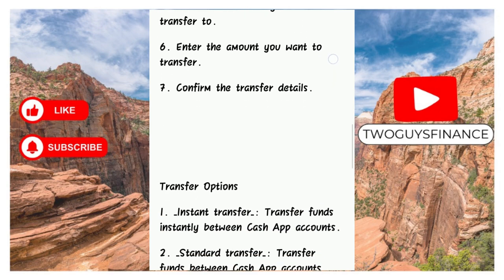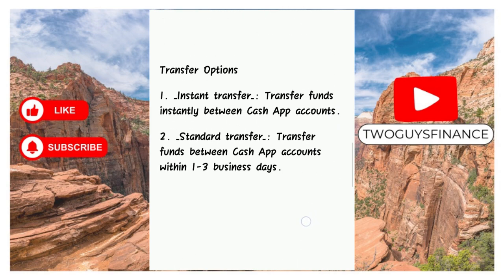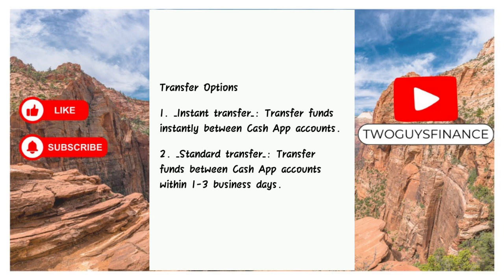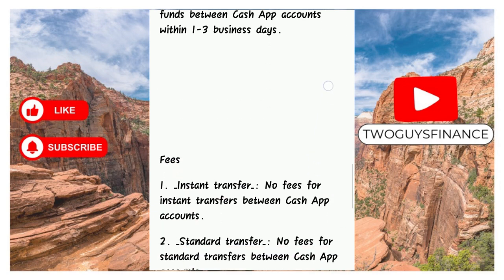HOW TO TRANSFER FUNDS BETWEEN ACCOUNTS ON CASH APP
In This Video, you will learn about HOW TO TRANSFER FUNDS BETWEEN ACCOUNTS ON CASH APP